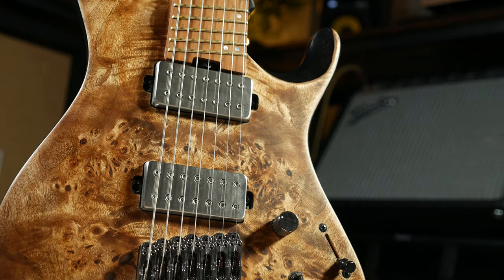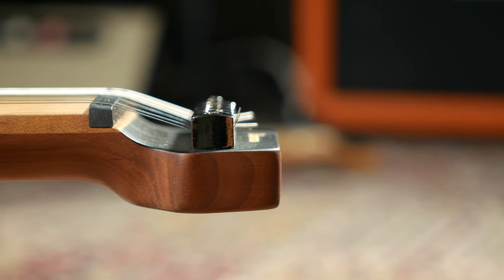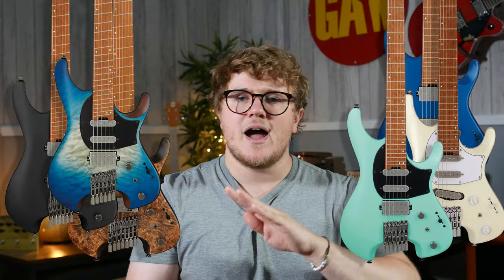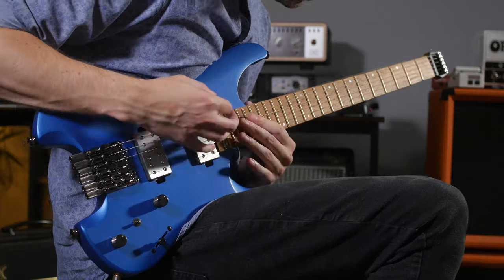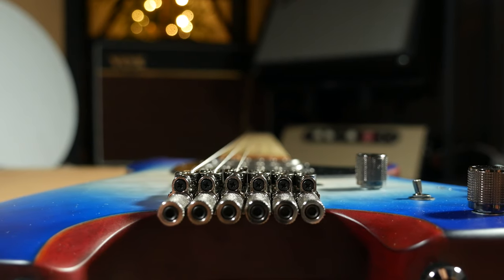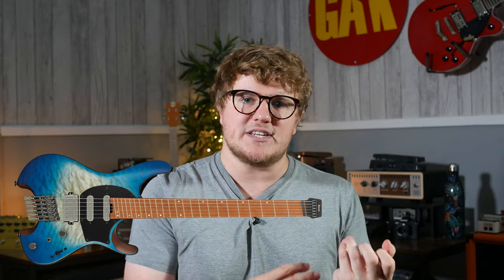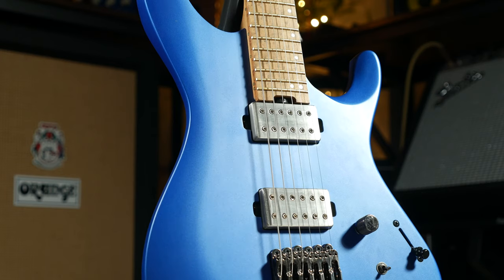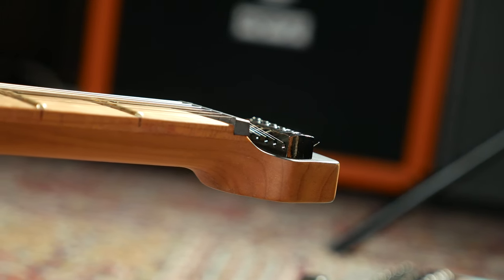Ibanez Q Series! - First Look & Review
Chris and Thom check out the Ibanez Q (Quest) Series headless guitars!
SKIP
0:00 Intro Jam ( QX527PB Headless 7-String, Poplar Burl, Antique Brown Stained)
0:32 What are they all about?
1:03 Why buy one?
1:23 Playing (Q54 Headless, Sea Foam Green Matte)
2:17 How do they compare to other headless guitars?
2:51 Playing (Q52 Headless, Laser Blue Matte)
3:19 Playing ( QX54 Headless, Quilt Maple, Blue Sphere Burst Matte)
3:58 The Bridge and strings + specs
5:10 Tapping Playing ( QX54 Headless, Quilt Maple, Blue Sphere Burst Matte)
5:50 Pick ups
7:08 Playing ( QX527PB Headless 7-String, Poplar Burl, Antique Brown Stained)

Guitars Featured
Ibanez Q52 Headless, Laser Blue Matte
Ibanez QX527PB Headless 7-String, Poplar Burl, Antique Brown Stained
Ibanez QX54 Headless, Quilt Maple, Blue Sphere Burst Matte

🎤 Vocal Mics
Sennheiser EW 122 P G4 Wireless Handheld Microphone System, Channel 38